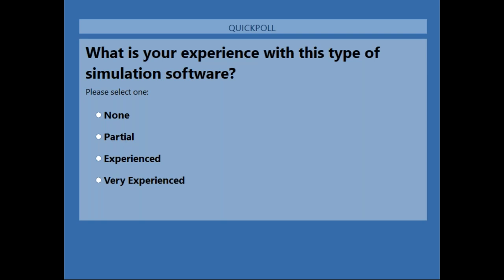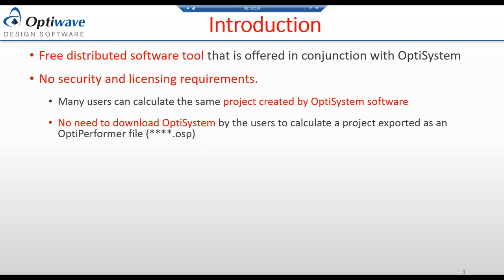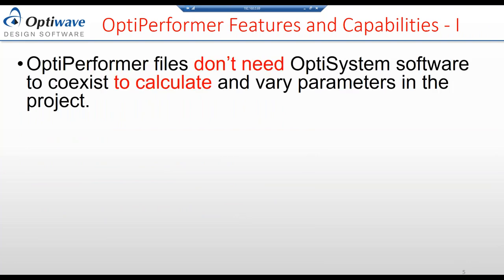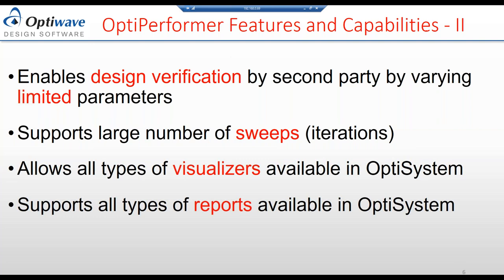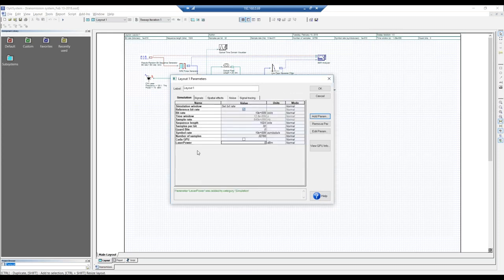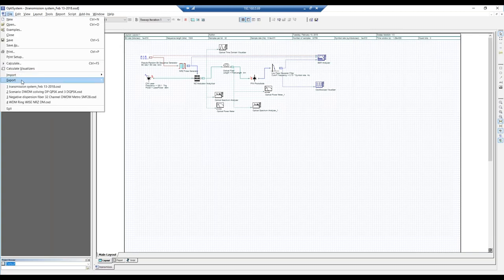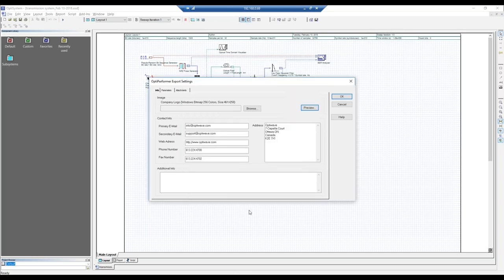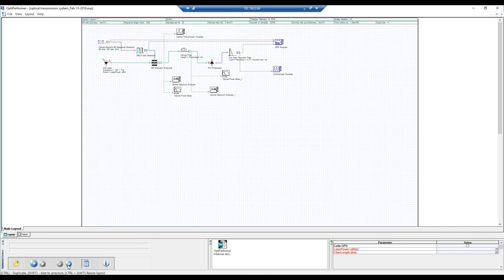OptiPerformer Features and Operation